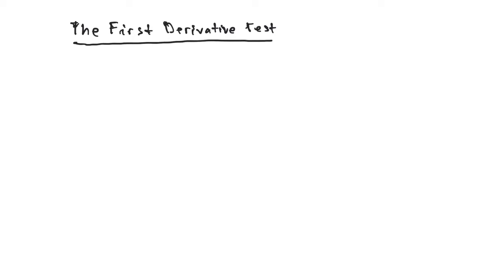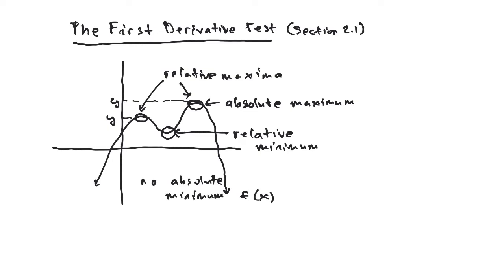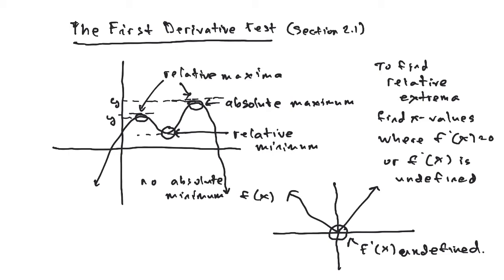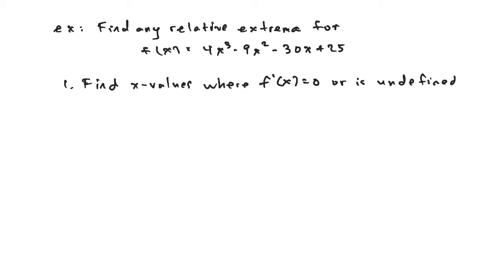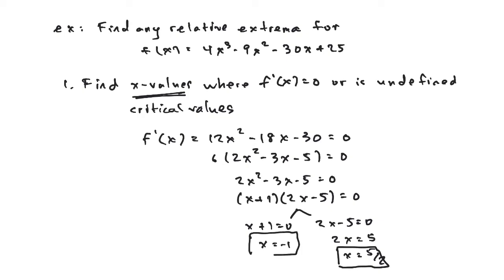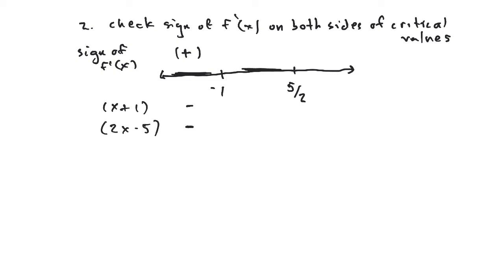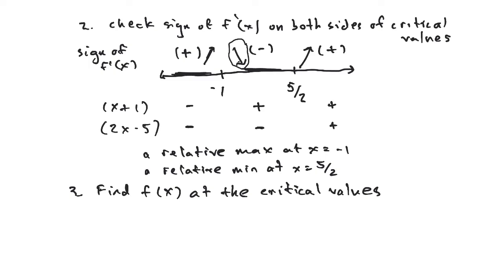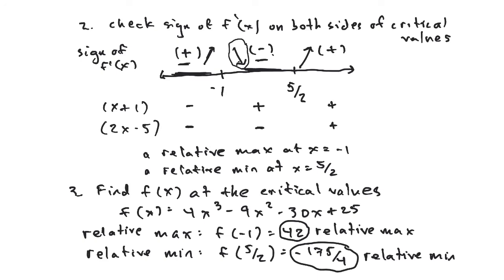6 2 The First Derivative Test